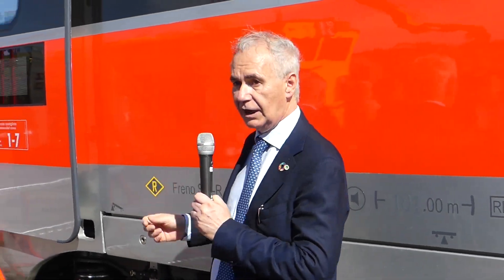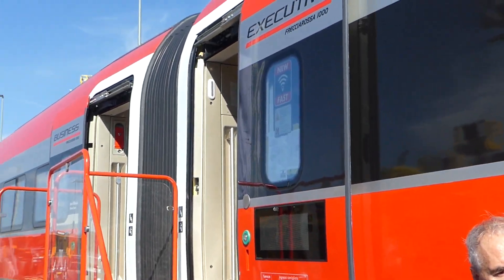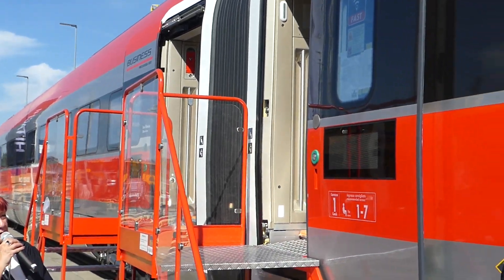Hitachi ETR 1000 Frecciarossa InnoTrans 2024 Zug ETR 1000 einer der schnellsten Züge der Welt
Der ETR 1000 “Frecciarossa” ist einer der schnellsten Züge der Welt. Eingesetzt in Italien, ETR 1000 aus 8 Wagen und verbindet die Metropolen mit bis zu 360 km/h.